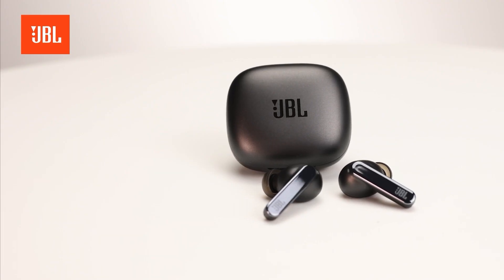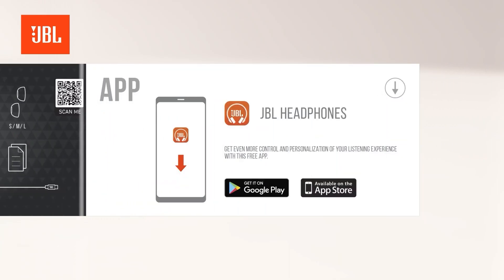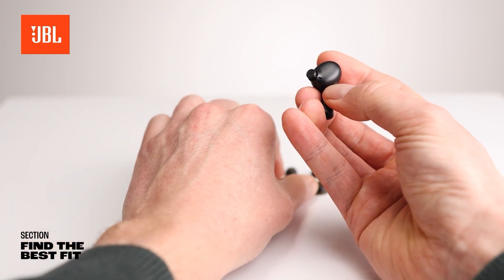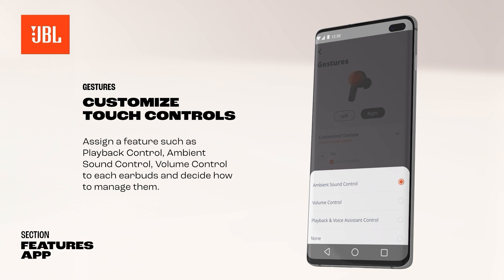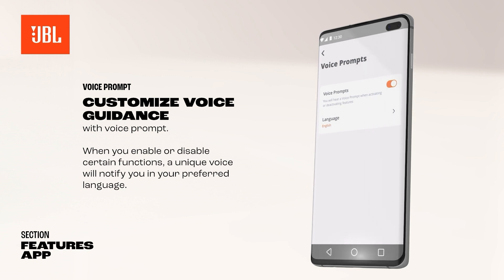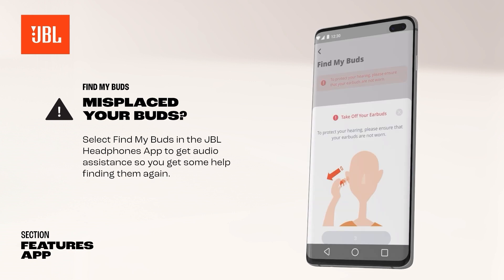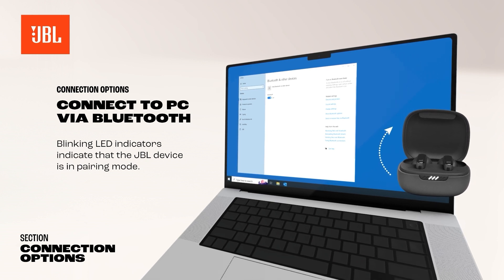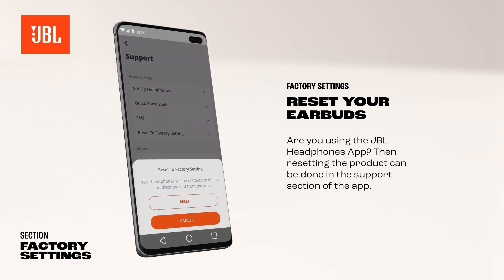JBL | Live PRO 2 | How to setup your new earbuds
Let us help you setting up your new JBL Live PRO 2 earbuds for the best performance and experience.

⏱TIMESTAMPS⏱
00:00 Introduction
00:10 Unboxing JBL Live PRO 2 Earbuds
00:27 How to connect via Bluetooth
00:49 Download the app!
01:09 Updating your Headphones
01:22 Find the best fit your Earbuds
02:12 JBL Headphones App Walkthrough and features
04:53 How to connect to a PC using Bluetooth Connection
05:40 How to Connect a Second Device using Multipoint connection feature
05:58 How to reset your JBL Live PRO 2 Earbuds